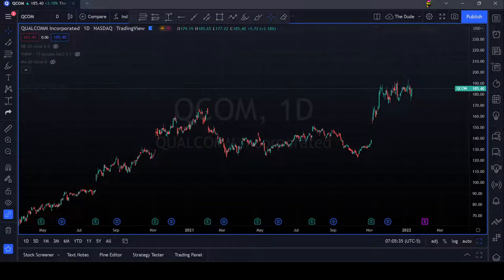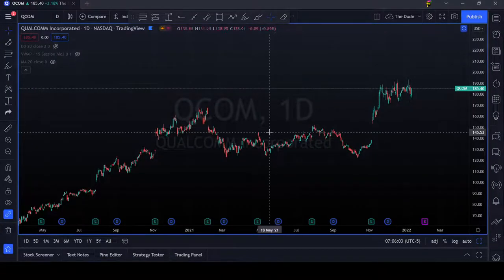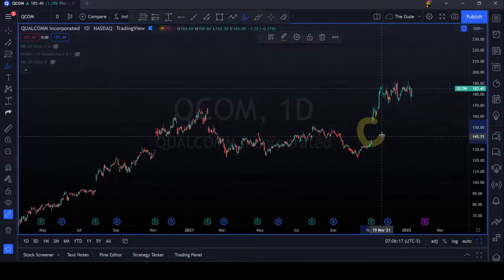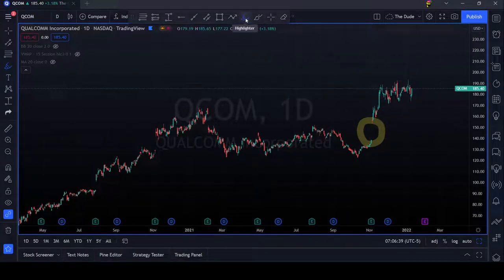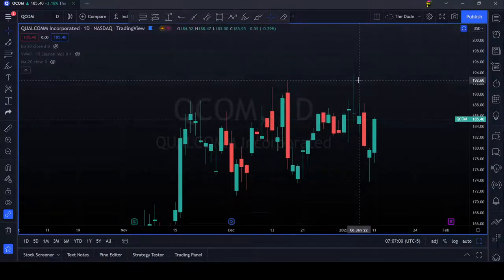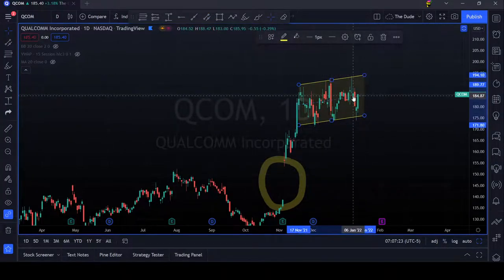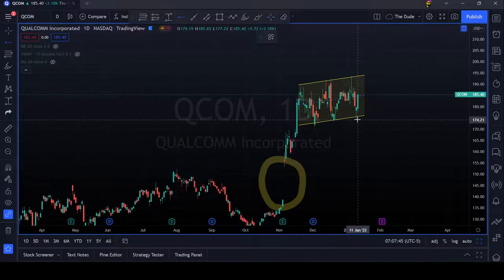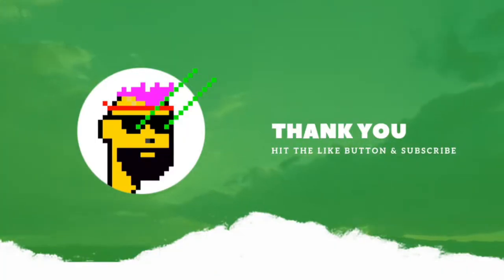Qualcomm $QCOM Stock Analysis (12 Jan 2022) Bull Flag Incoming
Qualcomm $QCOM Technical Analysis (12 Jan 2022). QCOM is forming a nice bull flag as a good sign, it may be will go up further testing the resistance level at 193.6.